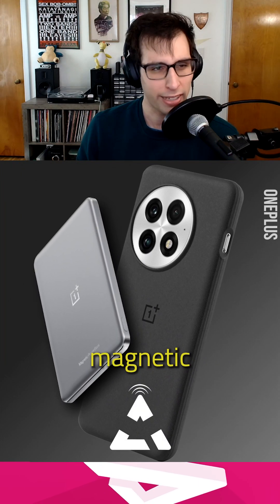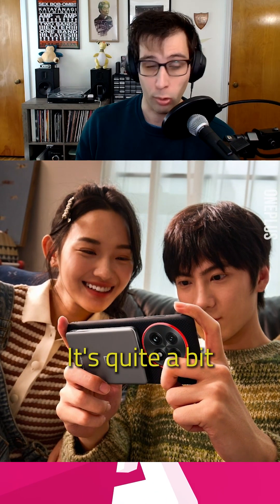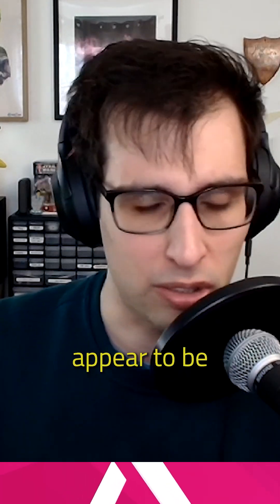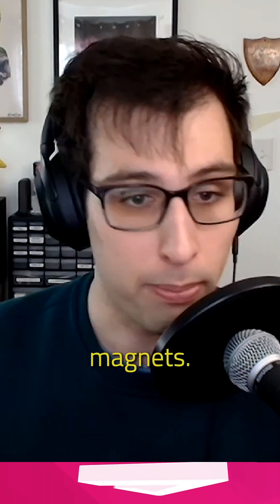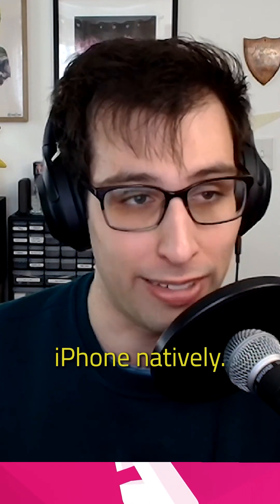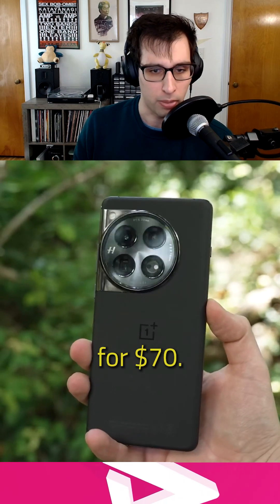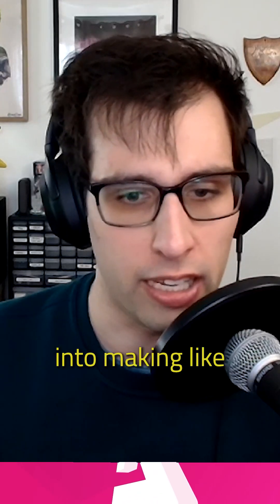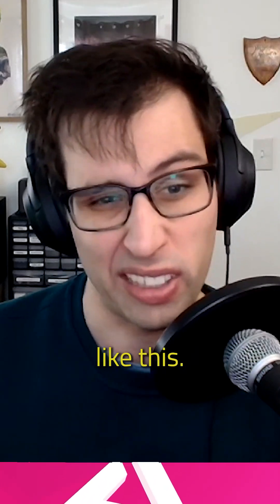What this OnePlus BATTERY means for MagSafe on Android